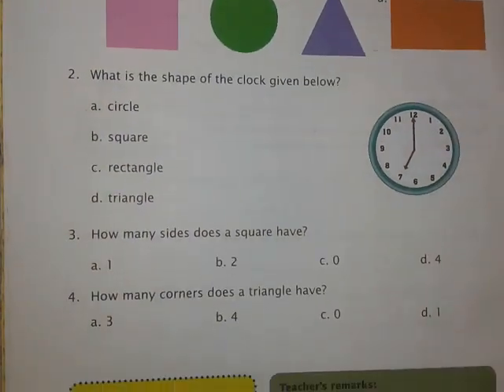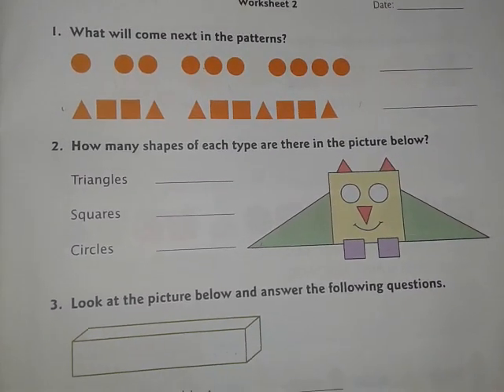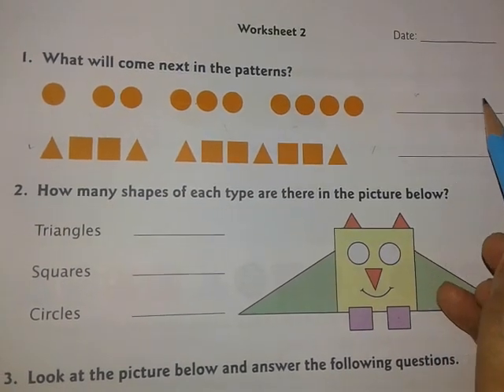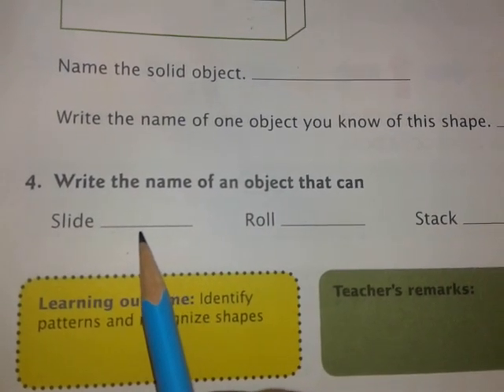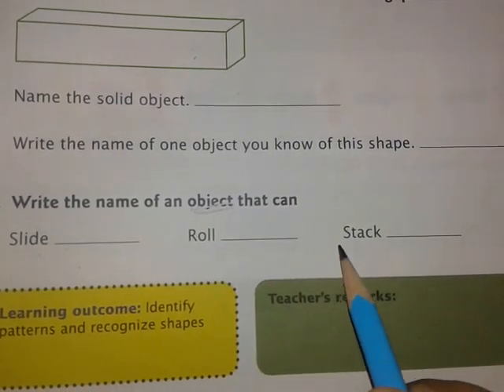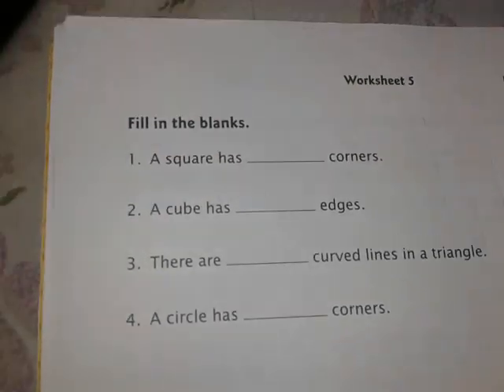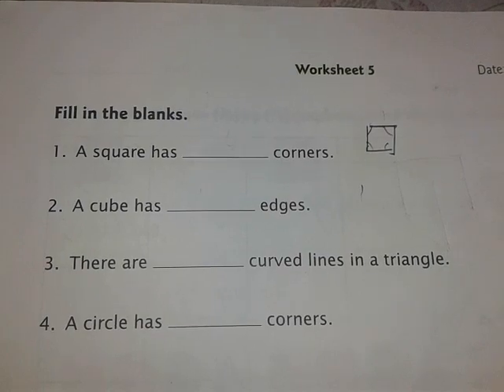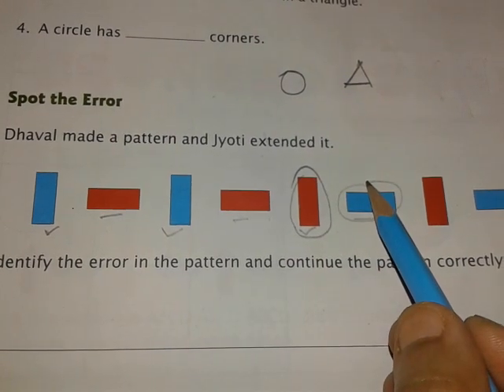Class 2 Oxford Advantage Mathematics Workbook Chapter 5. All the worksheet explained .